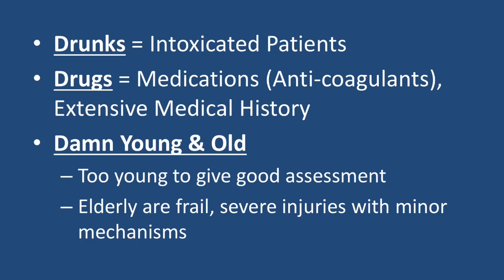When and Why to Call an MCI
Paramedic Pearls, with LACoFD medical director, Doctor Clayton Kazan, on 'When and Why to Call an MCI', and how to establish a multi-casualty incident assessment.

0:00 Intro
1:31 When and Why to Call an MCI
5:40 Outro